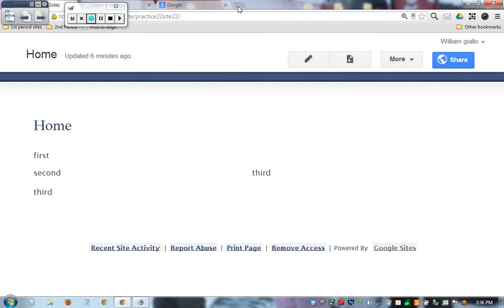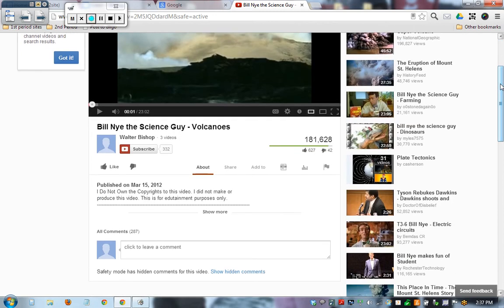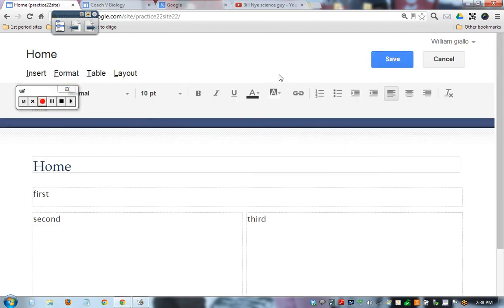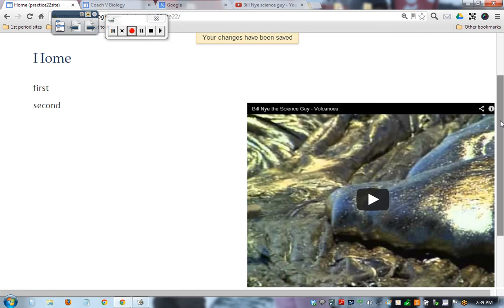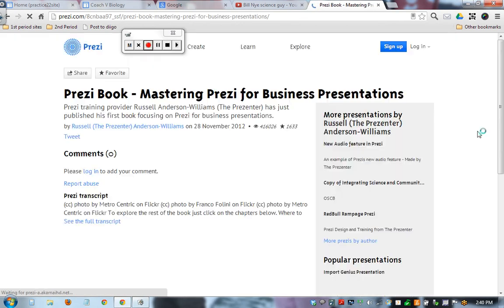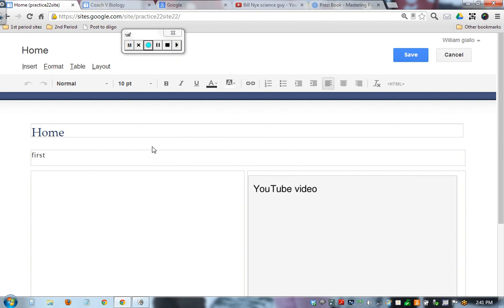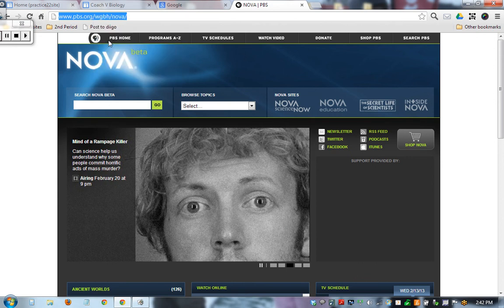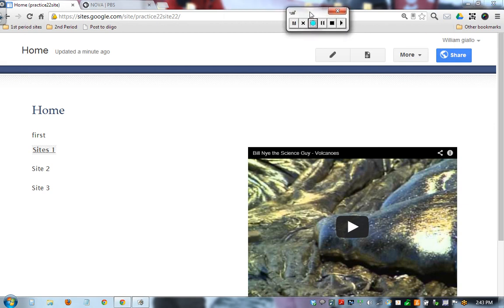Google Sites 2013 embedding and hyperlinking